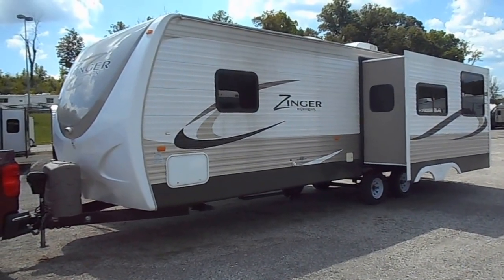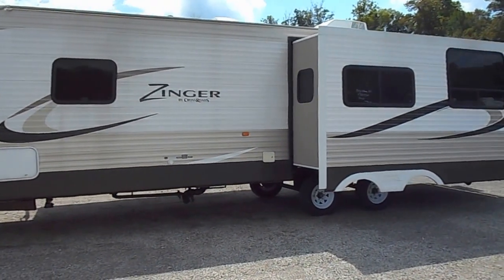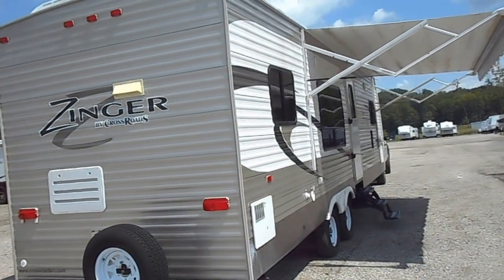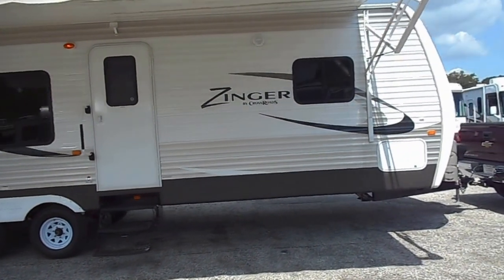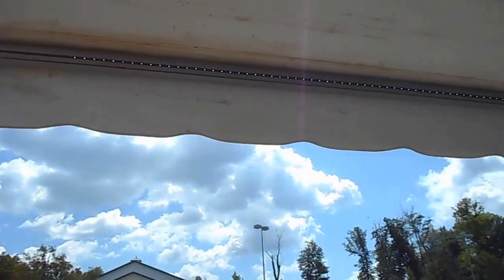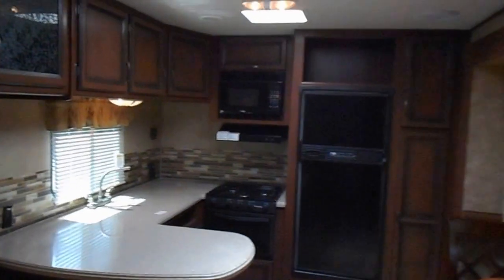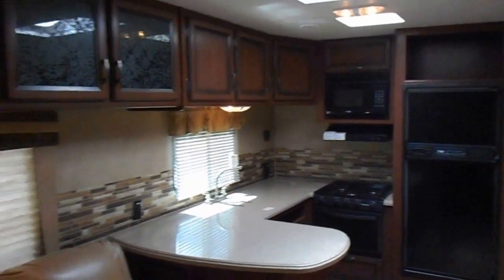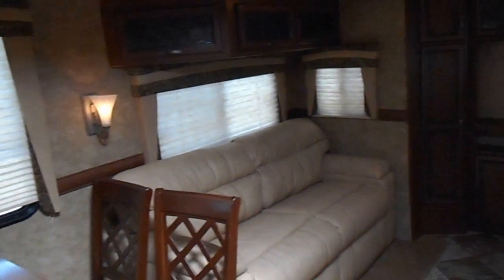2014 Crossroads Zinger 300RK